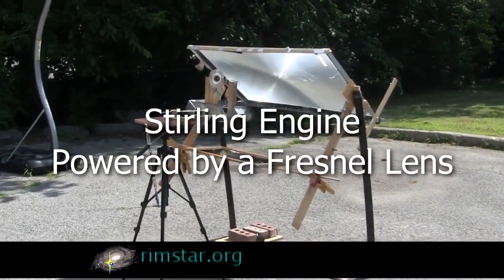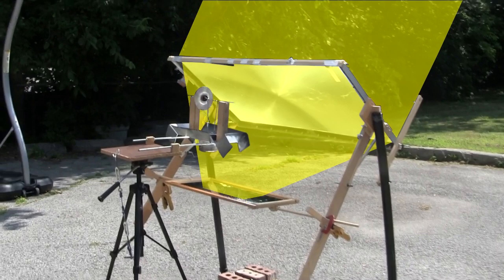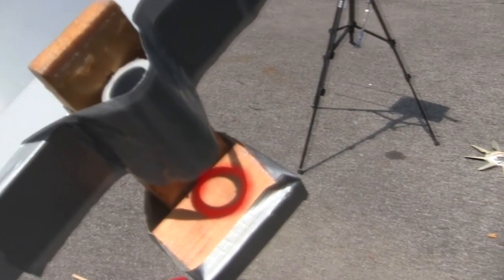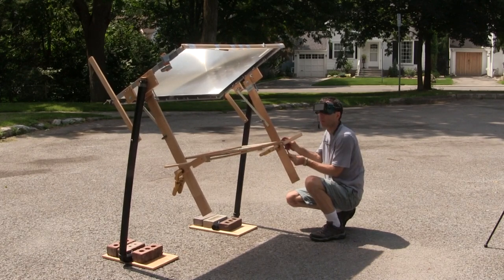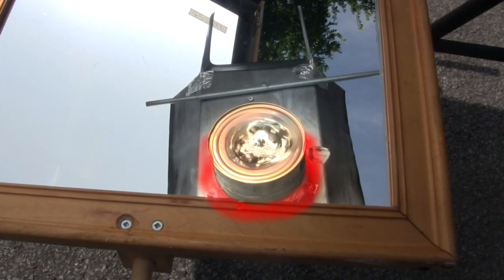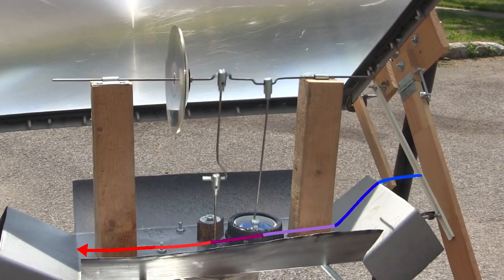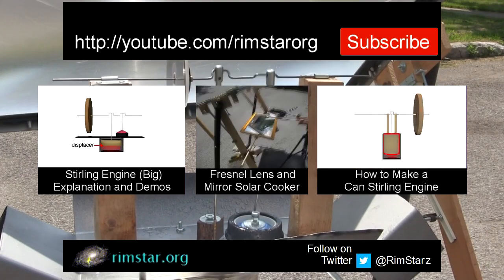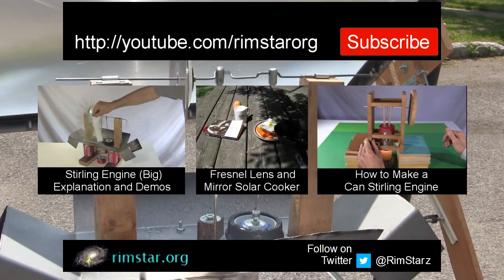Stirling Engine Powered by Fresnel Lens/Concentrated Solar Power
This is my big Stirling engine being powered by my Fresnel lens, basically concentrated solar power or concentrated sunlight. I also used a mirror. I illustrate how the Fresnel lens concentrates the sunlight onto a mirror which reflects and continues the concentration onto the bottom of the Stirling engine's cylinder. I also show how the Stirling engine's top plate acts as a heat sink, cooling the air in the cylinder. I also demonstrate spraying water for cooling the Stirling engine and the use of my homemade fan as a load.

See also my video explaining how this big Stirling engine works in "Stirling Engine Explanation, Demos and Experimenting":

And more detailed assembly of this Fresnel lens and mirror setup in my "Fresnel lens and mirror solar cooker cast iron pan" video:

And step-by-step instructions for how to make a simpler Stirling engine in my "How to Make Stirling Engine - Single Cylinder Tomato Can" video:

To see how I got this Fresnel lens, watch "Fresnel lens solar cooker using TV lens":

And to learn all about Fresnel lenses, watch "Fresnel lens - what is it, testing focal length, solar heat generated":

For instructions on how to make your own sun finder, watch "How to make a sun finder (solar finder)":

5 Cents Back - music by audionautix.com